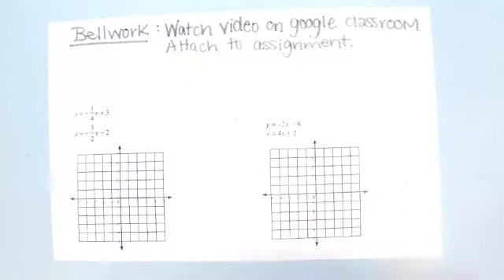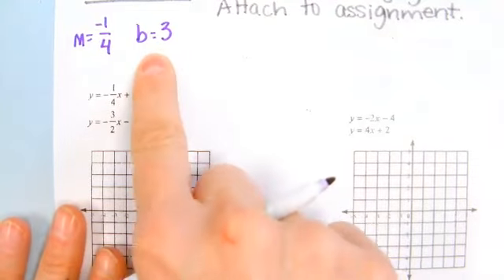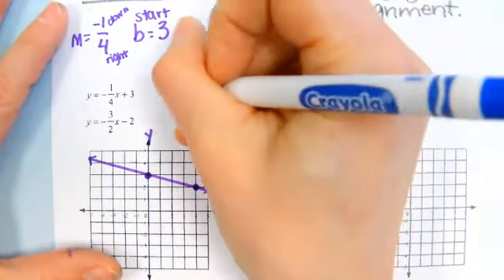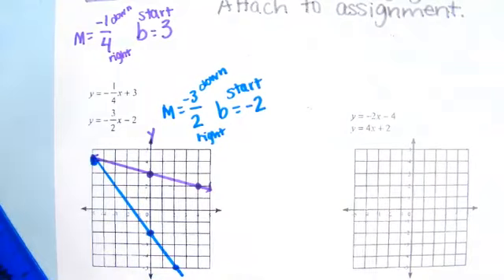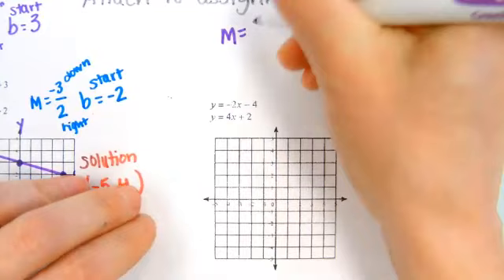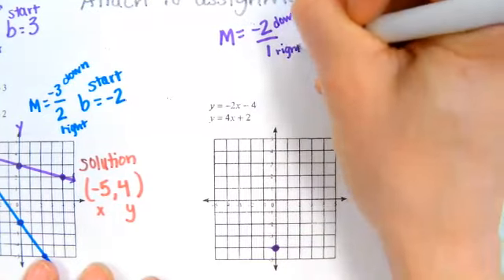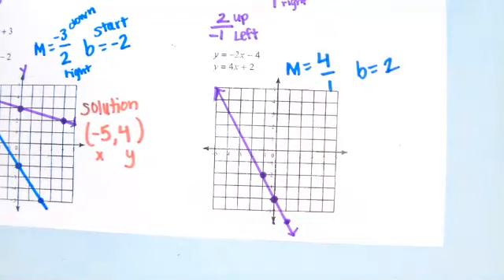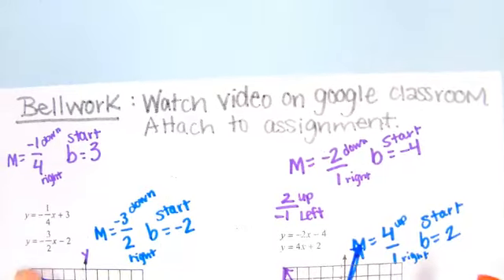Graphing Systems Bellwork 1